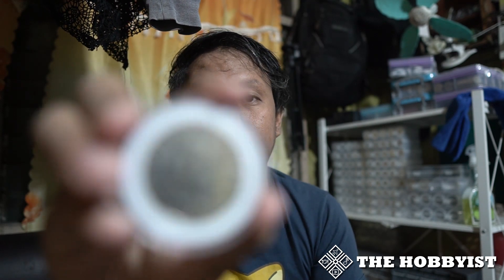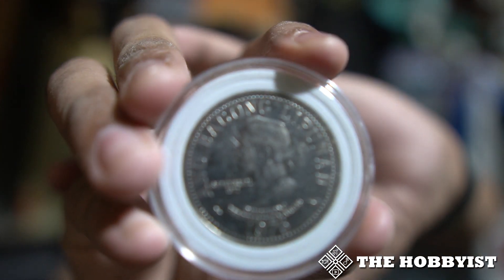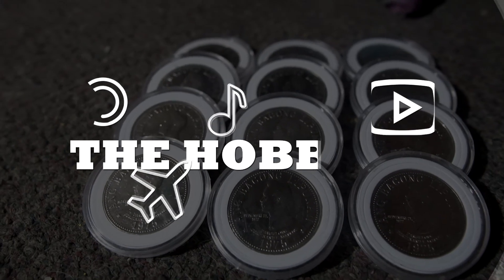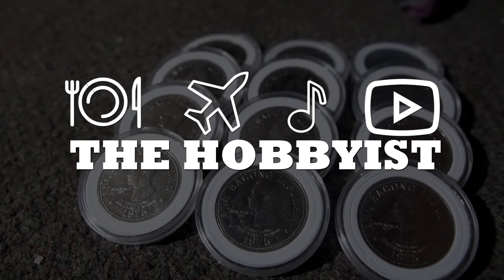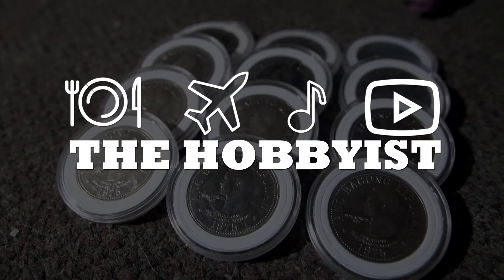MAGKANO TO??? 5 PISO 1975 - 1982 - THE TRUE VALUE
Welcome to the world of The Hobbyist. I talk about the hobbies I have during off work like music creation and coin collection. In this video, I'll talk about the 5 piso 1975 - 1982, this is the very first 5 piso coin released in the Philippines and was hoarded by a lot of Pilipinos.